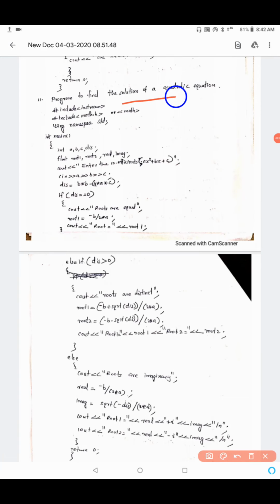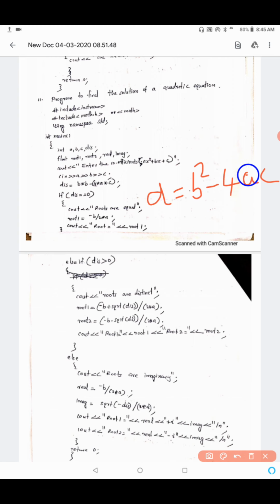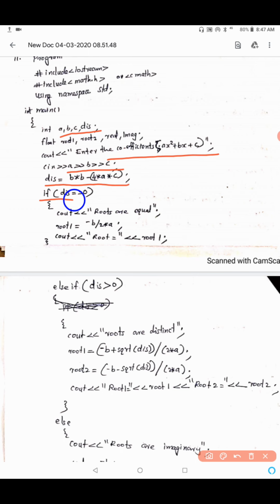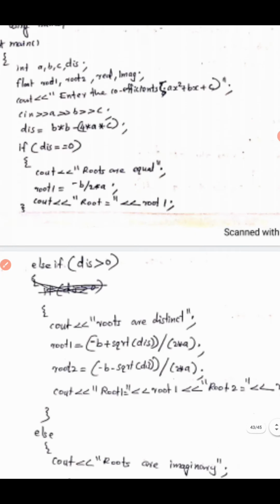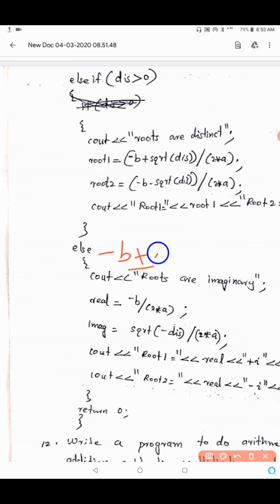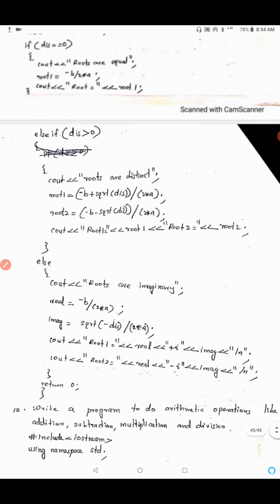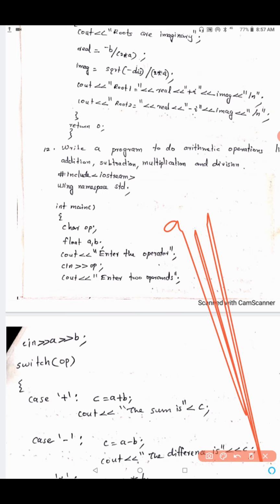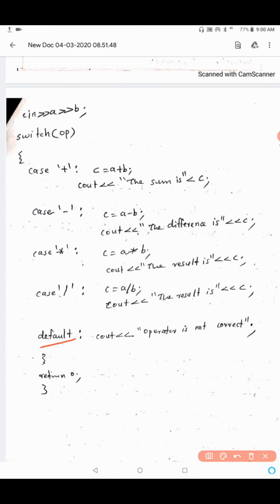Module1 programs part4